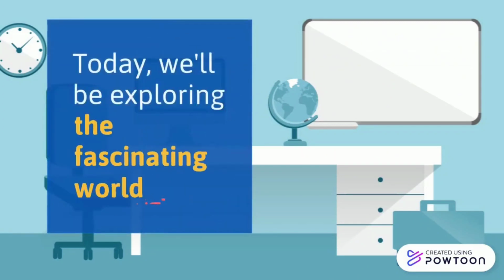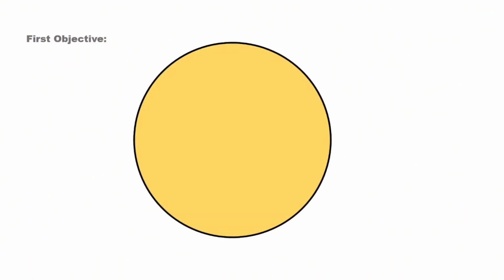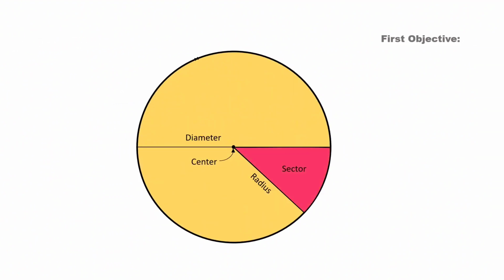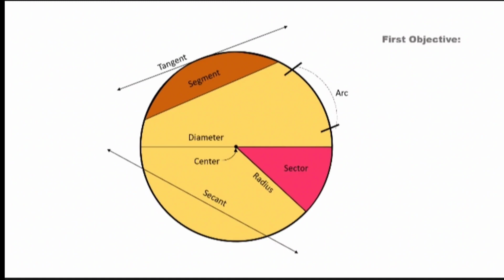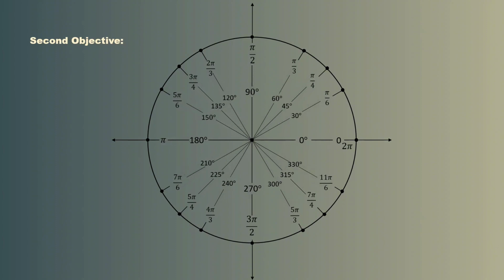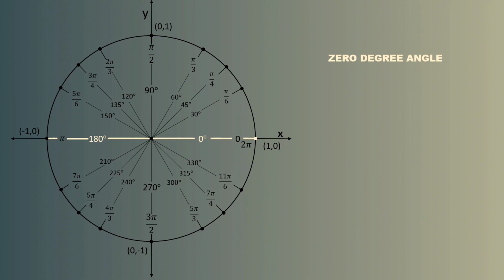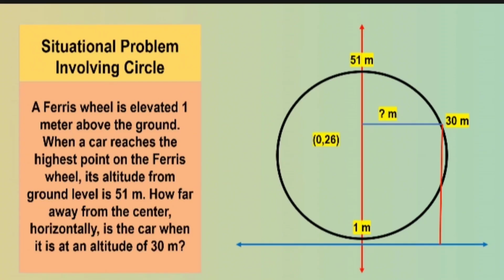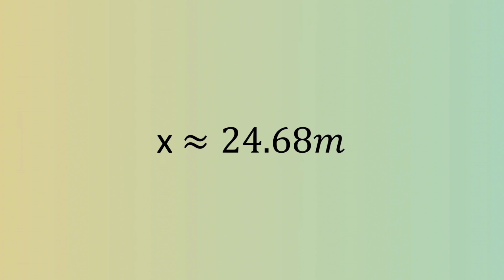Delima, JAJ - Digitized IM for TTL